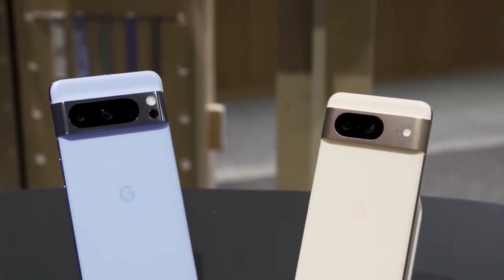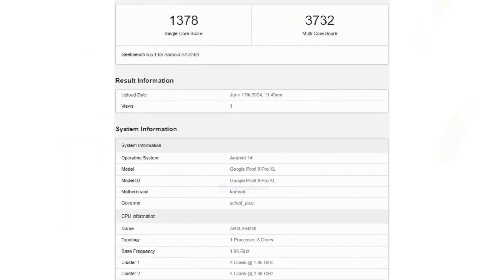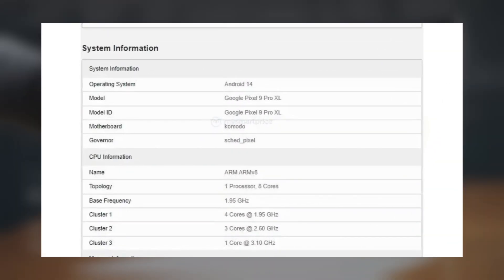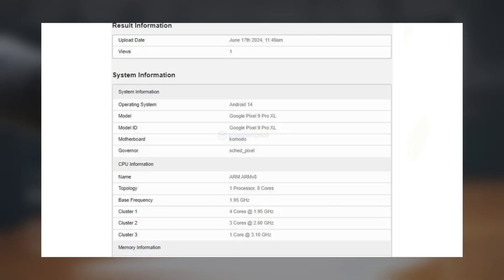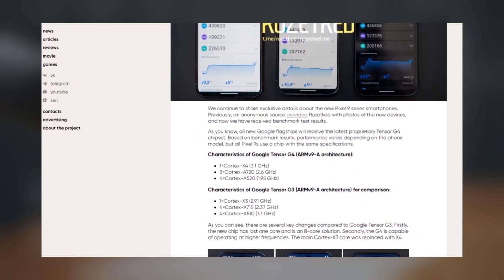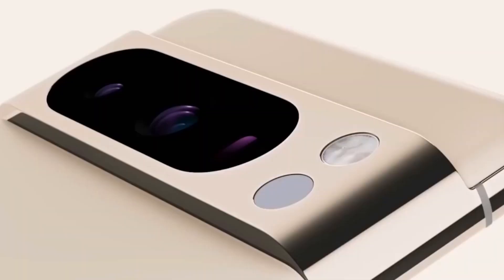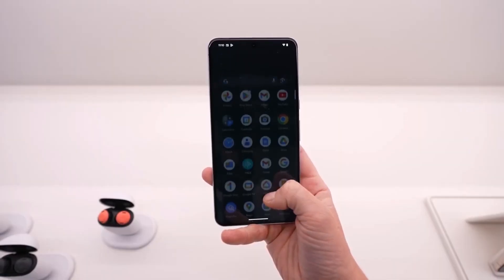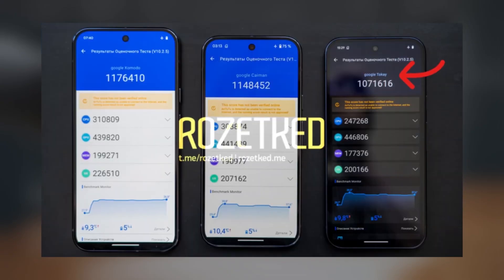Google Pixel 9 Pro XL - OFFICIALLY CONFIRM!🔥🔥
📱 Google Pixel 9 Pro XL: Leaked Specs Reveal Powerful Upgrades! 📱
Google is gearing up for the launch of its highly anticipated Pixel 9 series, which will include three models: the Google Pixel 9, Google Pixel 9 Pro, and Google Pixel 9 Pro XL. Exciting news just in—the Google Pixel 9 Pro XL was recently spotted on the Geekbench database, showcasing some impressive specifications that have tech enthusiasts buzzing! According to the Geekbench listing, the Google Pixel 9 Pro XL will come with a massive 16GB of RAM and will run on Android 14 out of the box. This model will feature the all-new Tensor G4 processor, promising significant performance improvements over its predecessor. Key details from the listing reveal that the Pixel 9 Pro XL is equipped with an octa-core processor on a Komodo motherboard, utilizing a Shed_Underscore Pixel governor and a Malo G715 GPU. The processor configuration includes: A high-performance Prime core clocked at 3.1 GHz Three performance cores running at 2.6 GHz each
Four efficiency cores operating at 1.95 GHz This powerful setup strongly indicates the presence of the upcoming Google Tensor 4 chip, although official confirmation is still pending. With these specs, the Google Pixel 9 Pro XL is shaping up to be a powerhouse in the smartphone market. What are your thoughts on these impressive upgrades? 🚀📱